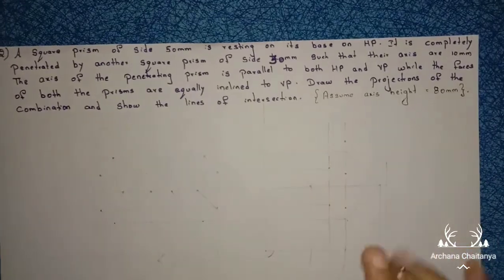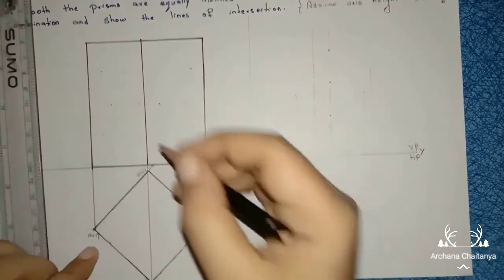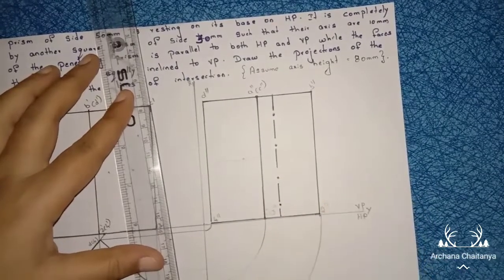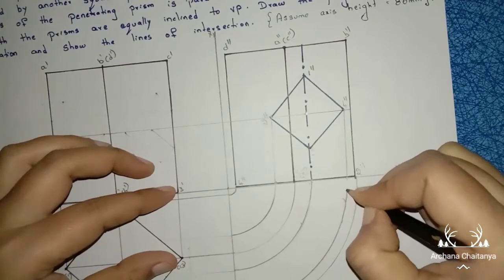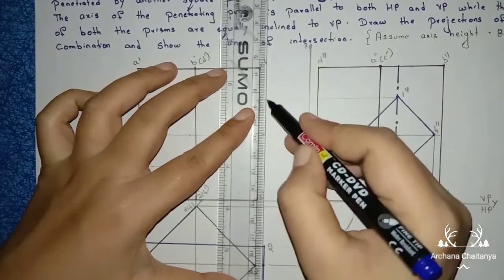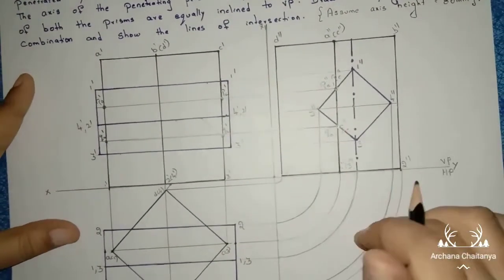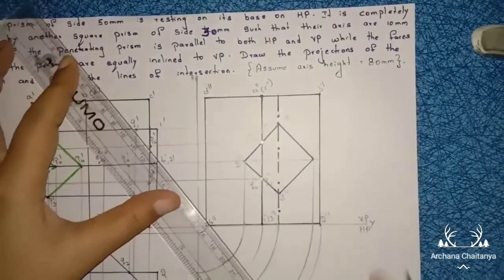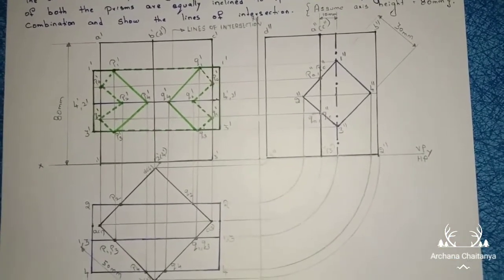UNIT IV Lecture 6 INTERPENETRATION OF SOLIDS Square Prism Vs Square Prism Problem 2 720